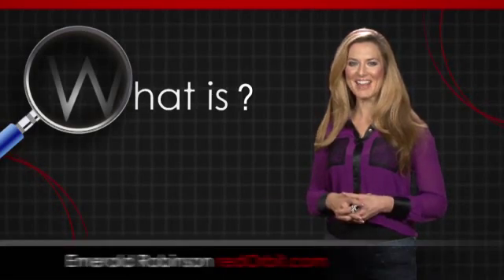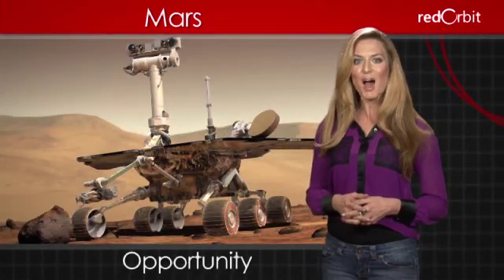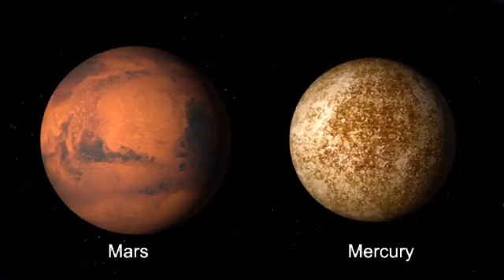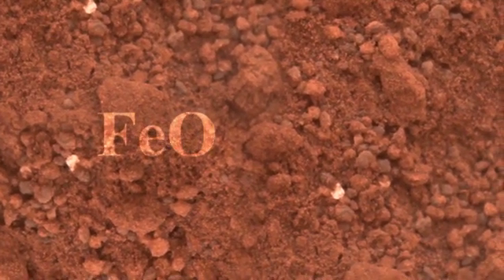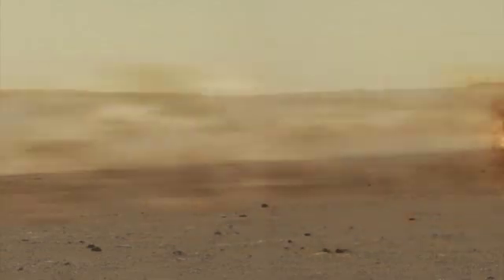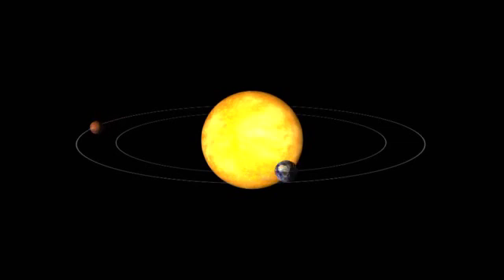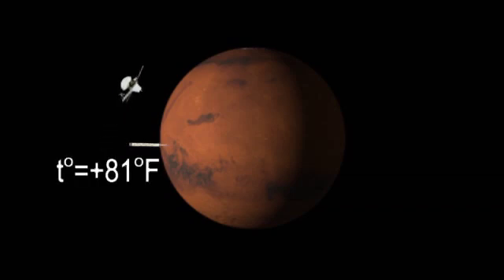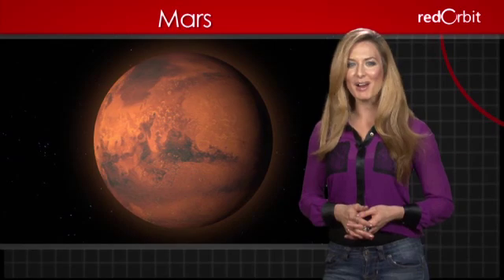What is Mars?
Hi I'm Emerald Robinson. In this "What Is" video we're going to explore the Red Planet, Mars.

Mars is the fourth Planet from the sun and is named after the Roman god of war, befitting its bloody color. Other than Earth, we know more about Mars than any other planet because of 18 successful missions and probes. Current missions include the rovers Opportunity, in operation since 1994, and Curiosity, which landed on Mars on August 5th 2012.

Mars has two moons Phobos and Deimos, and is the second smallest major planet in the solar system next to Mercury. Mars is roughly half the size of Earth, but is less dense, leaving it with only 37 percent of Earth's gravity. A 100-pound person would weigh just under 38 pounds on Mars.

Like the other inner planets of our solar system, Mars is dense and rocky. Much of its surface is covered by finely grained iron oxide dust, more commonly known as rust. This is what gives the planet its reddish appearance. Mars has impact craters similar to our moon, and surface features not unlike the volcanoes, valleys, deserts, and polar ice caps of Earth.

Dust storms can last for weeks on Mars and its windblown surface is constantly changing color. The air on Mars is 95% Carbon Dioxide making breathing impossible for humans. Due to low atmospheric pressure, water on Mars exists almost exclusively as ice, mainly in the form of permafrost and polar ice caps.

Mars has an elliptical orbit and is an average distance of 141 million miles from the sun. It takes Mars 687 earth days to orbit around the sun, and the Martian "day" is about half an hour longer than a day on Earth. The Viking orbiter measured temperatures on Mars ranging from 81 degrees Fahrenheit, to a frigid −225 degrees.

Mars has some interesting features including the tallest Volcano in the Solar System. The lowest location on Mars is 4 times deeper and ten times longer than Earth's Grand Canyon.

While we haven't found any Martians, the red planet continues to spark the imagination of earthlings everywhere.